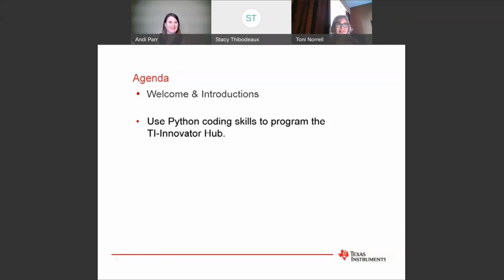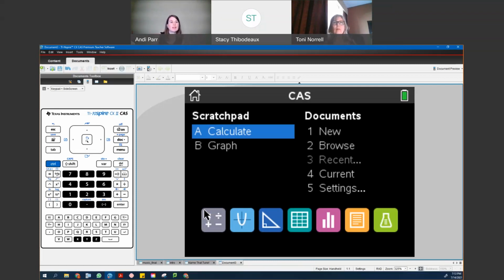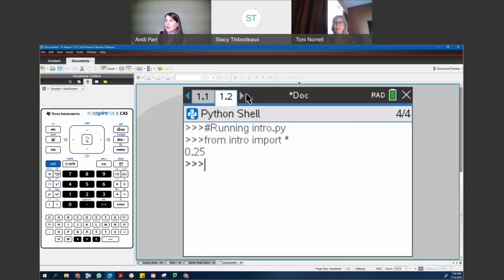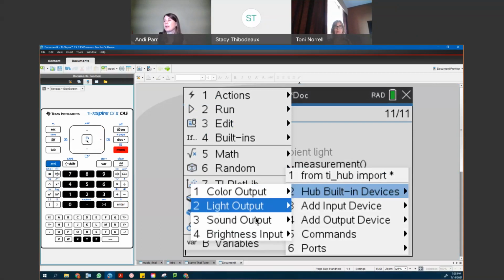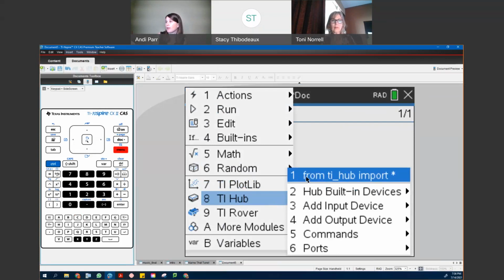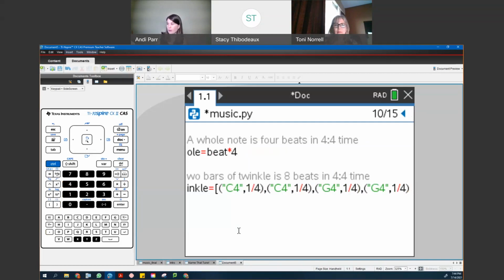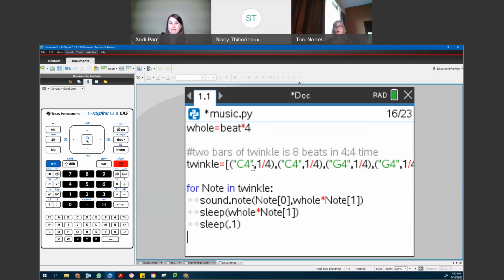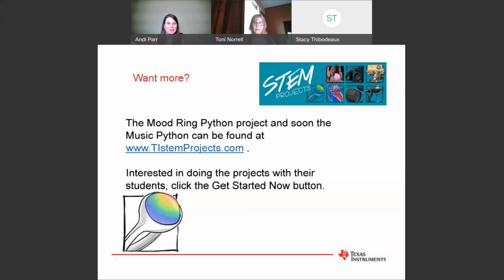Webinar: Learning to Code With Python Using TI Nspire CX II Technology, Part 3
Explore ready-made activities utilizing coding and the TI-Innovator Hub for teaching concepts in math, science, technology or computer science classes, programs or clubs. This webinar builds upon the activities presented in the first two “Learning to Code With Python Using TI-Nspire CX II Technology” webinars from March 24, 2021, and May 19, 2021.

0:00 Webinar introduction
5:01 Start of webinar